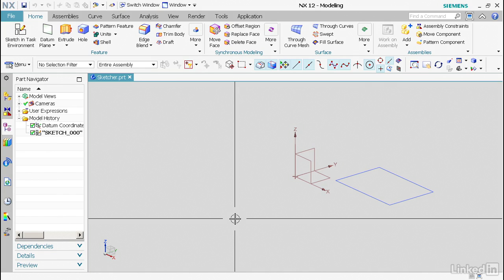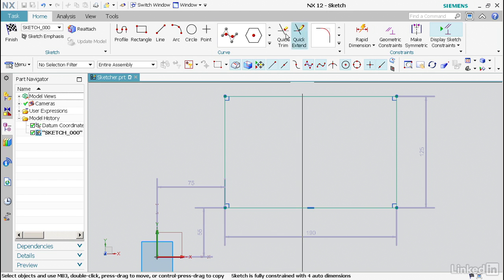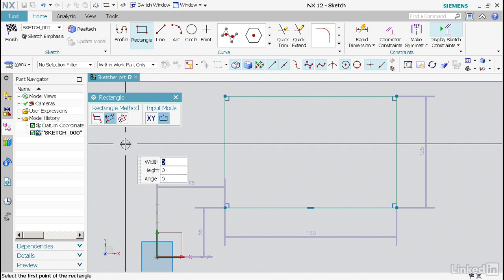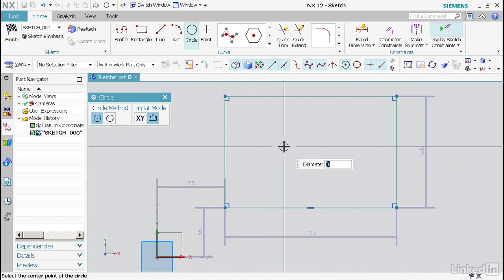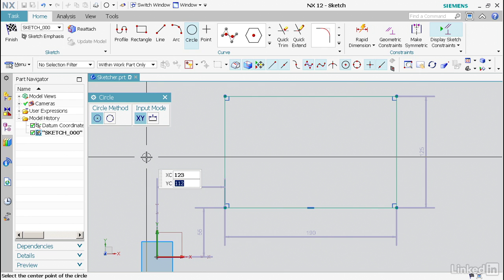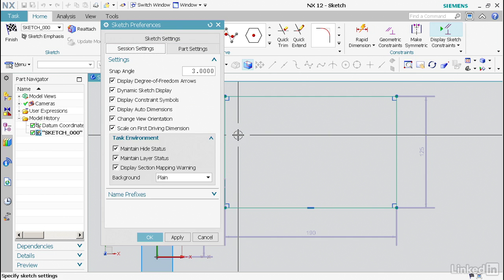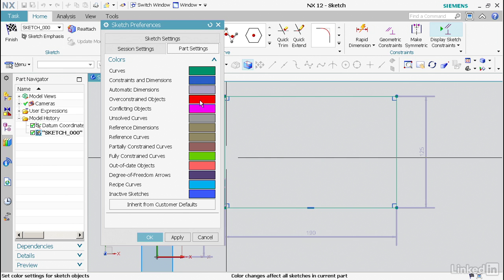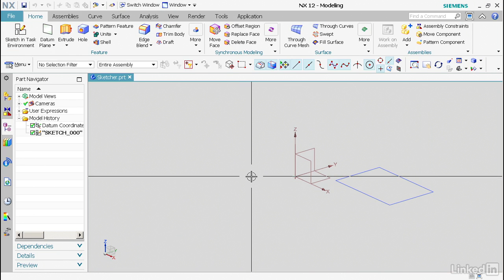019 Entering and exiting Sketcher